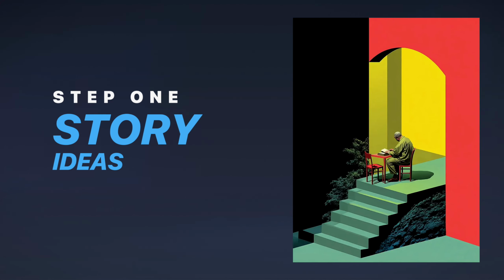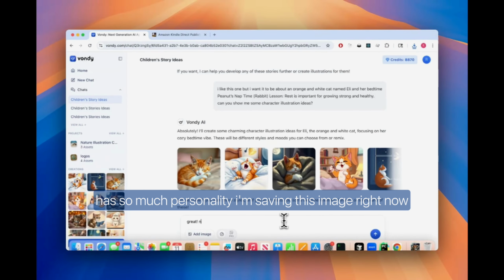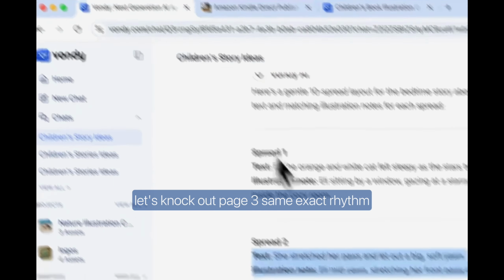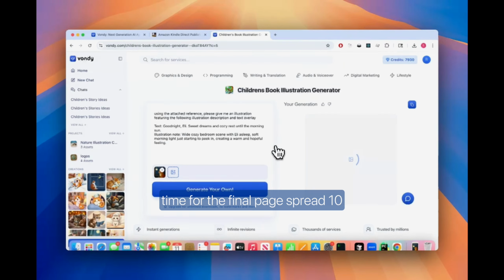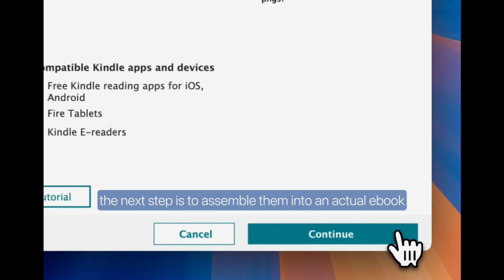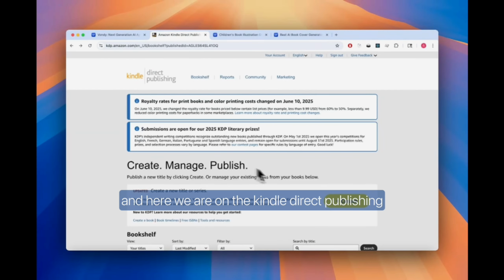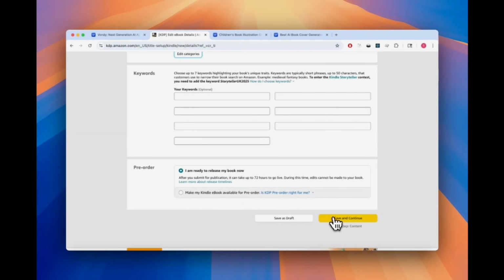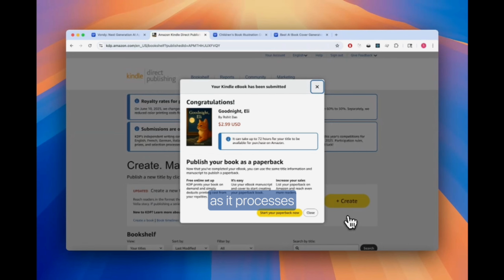How I Wrote, Illustrated, and Published an Ebook in ONE Day with AI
Timestamps:
0:00 - Intro
0:28 - Step One: Story Ideas
1:30 - Step Two: Character Design
2:08 - Step Three: Page Illustrations
5:37 - Step Four: Publishing Process
9:50 - Outro